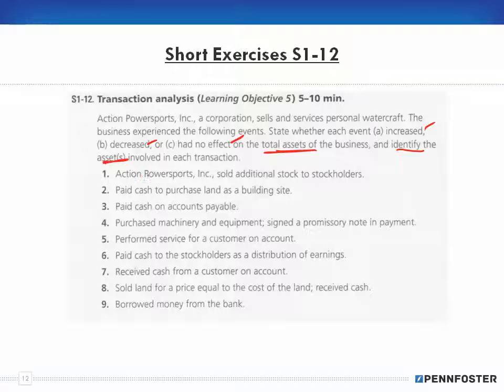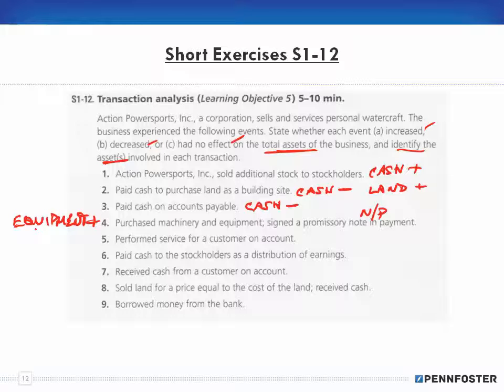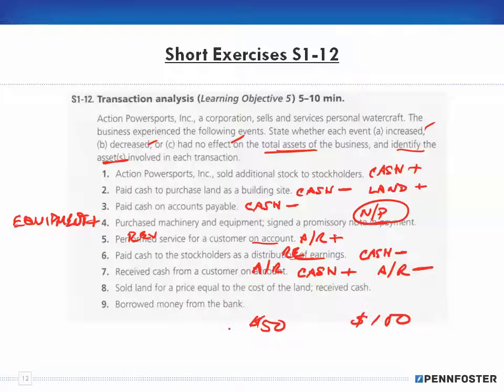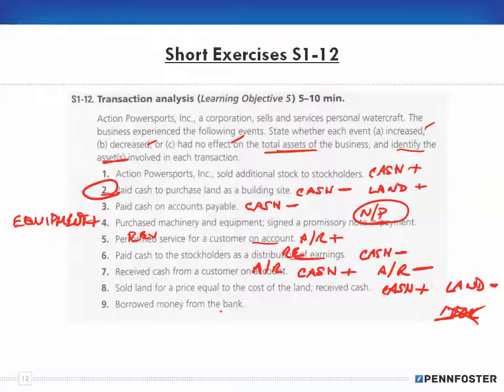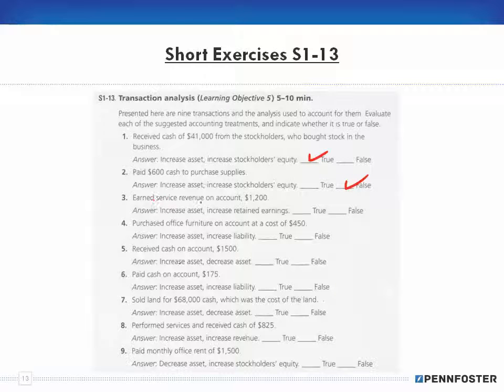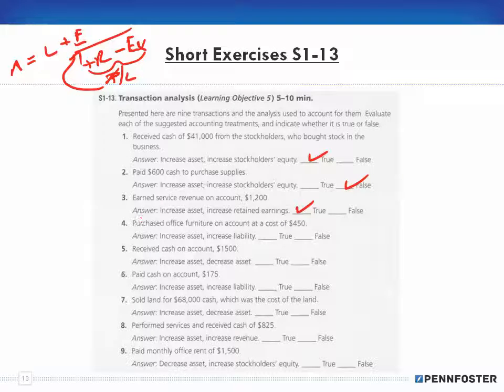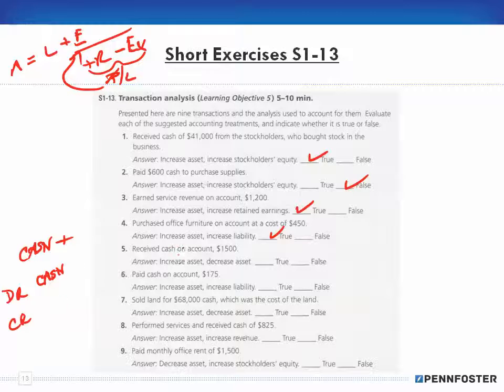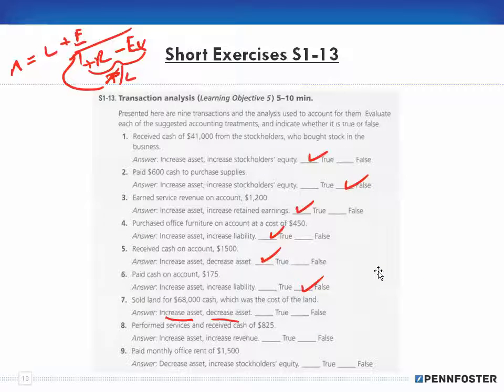Financial Accounting Ch 1 Short Exercises S1 12 to S1 13